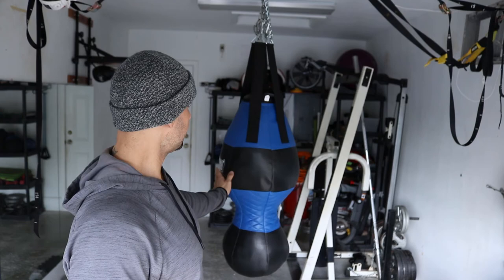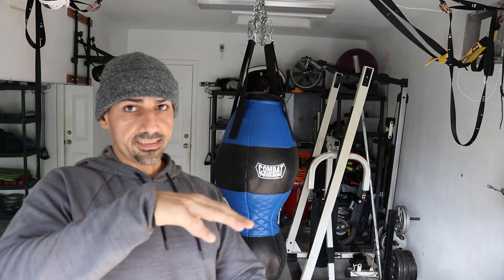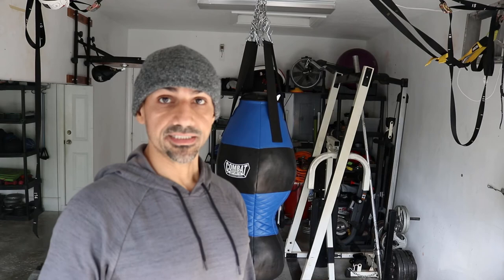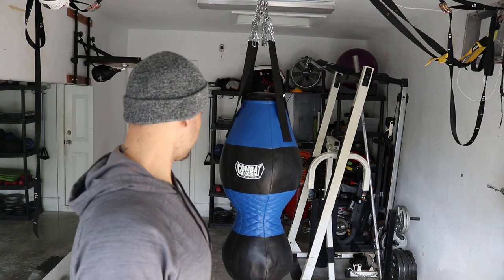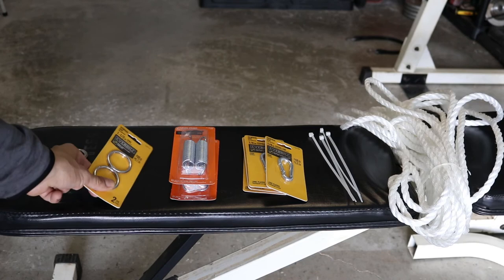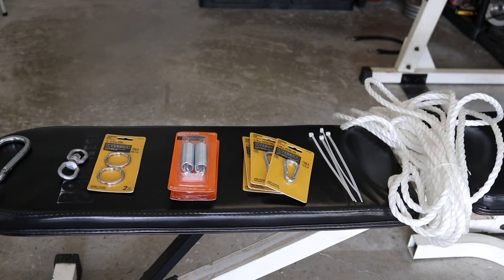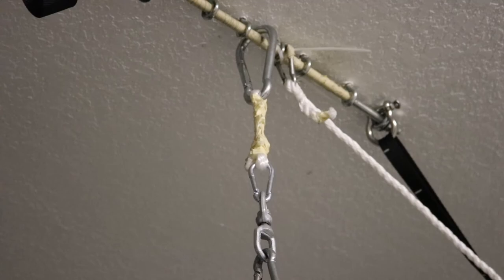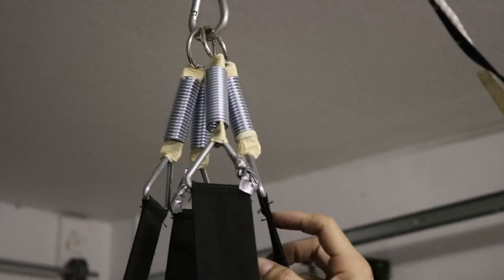Combat Sports Double End Heavy Bag | Install and Review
Combat sports double end bag! Great for technique